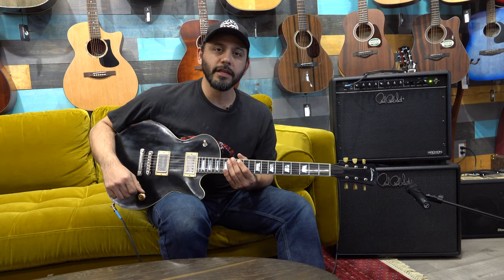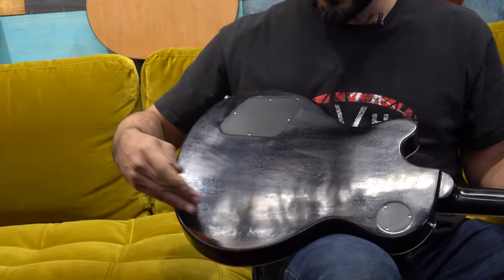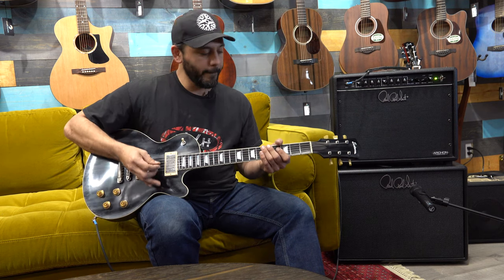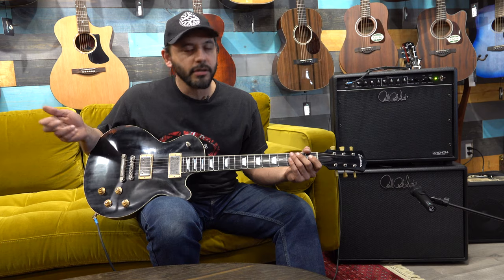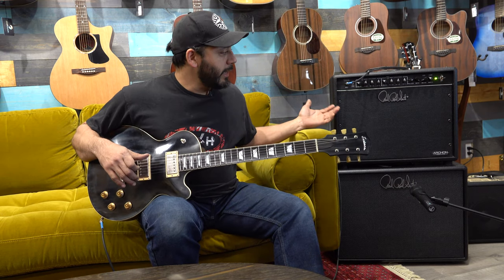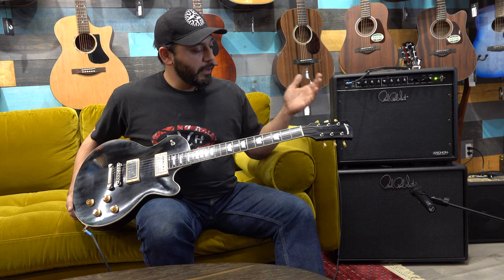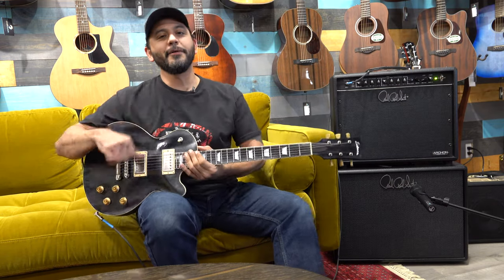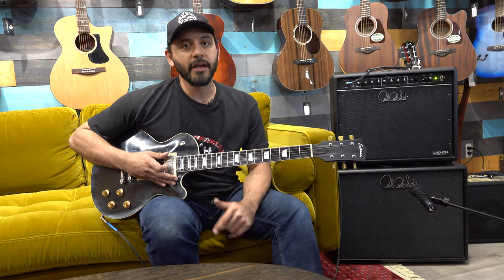Eastman Guitars SB59/V Black Varnish Electric Guitar - Wolf Music Company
New Gear Day! Wolf Music Company just received our latest shipment of Eastman Guitars and this one is a. beauty!